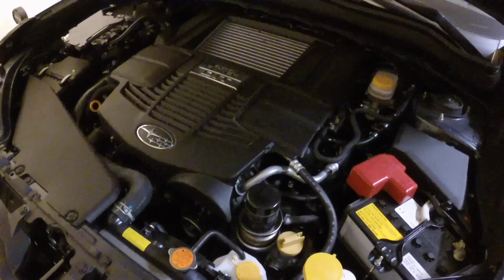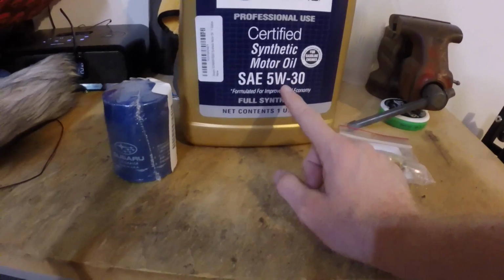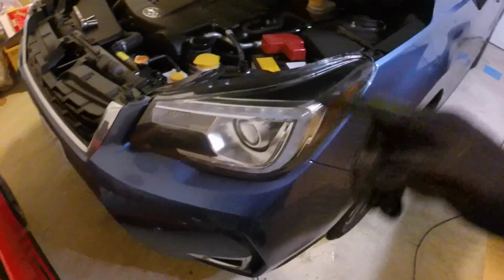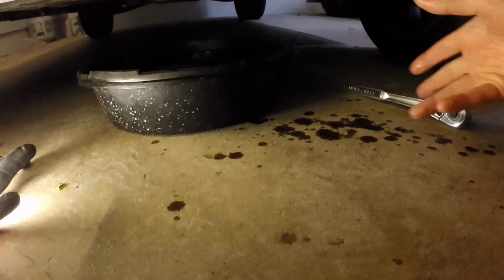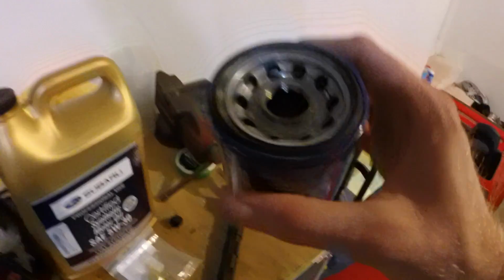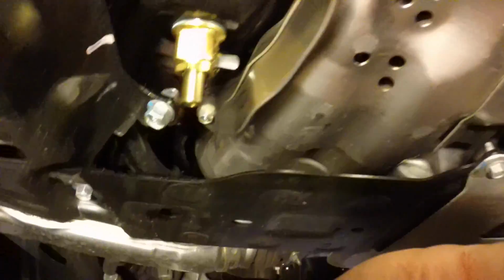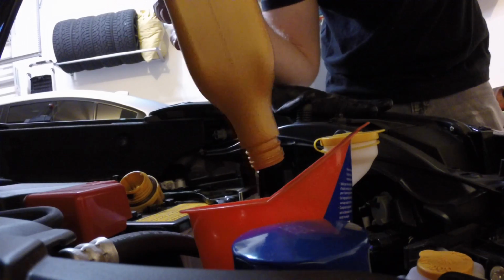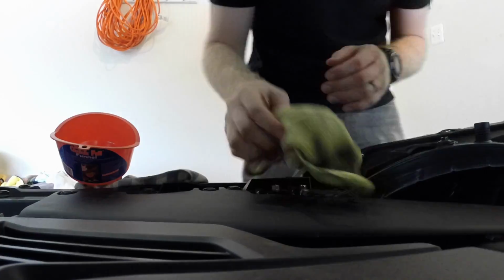EASIEST oil change ever!! 2017 Subaru Forester XT!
Hey friends! Today we do our first oil change on the 2017 Subaru Forester XT! I also decided to install a Fumoto Oil Drain valve!!

Stuff I used for the oil change:
1 Gal Oil
2 x 1 Quart Oil
Oil Filter
Fumoto Drain Valve
Filter Socket Wrench